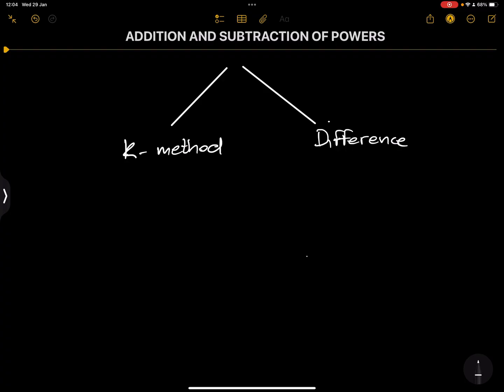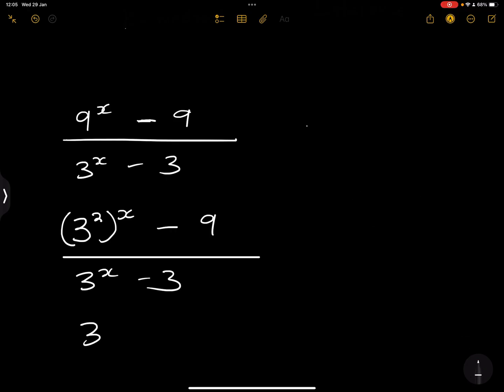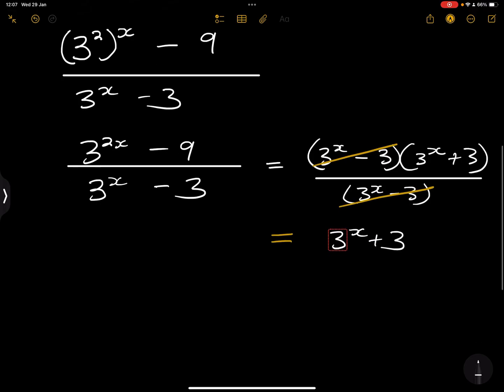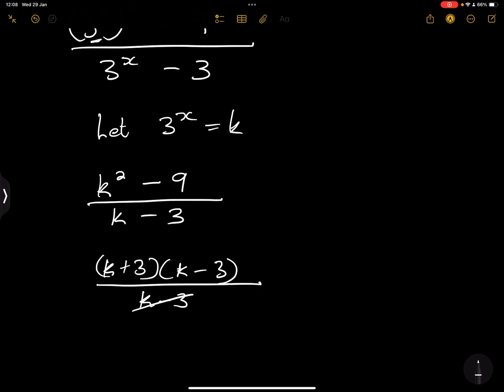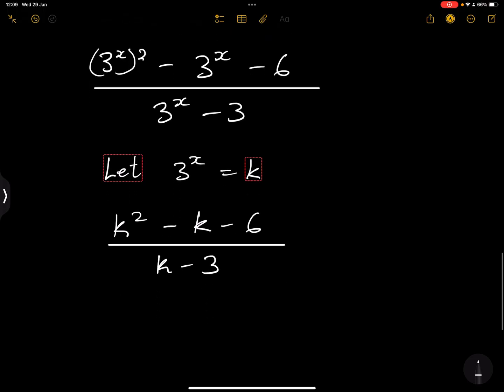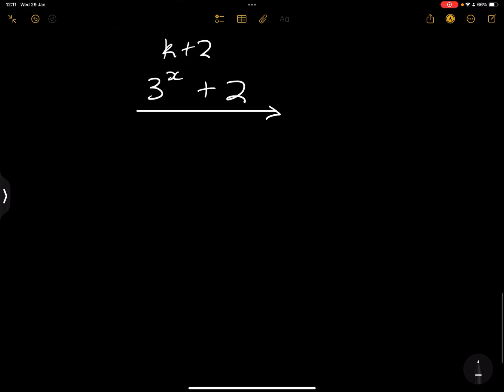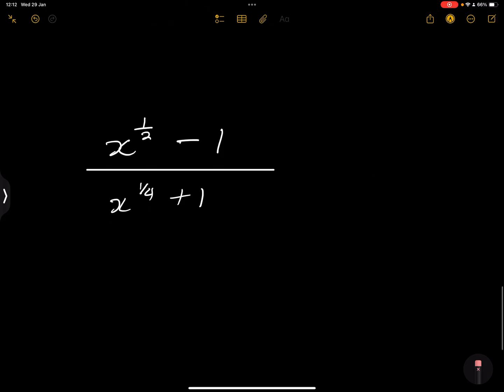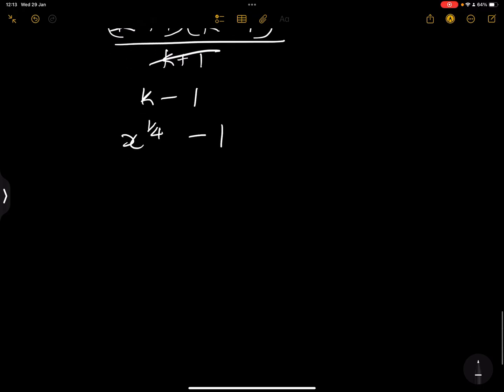Grade 11 - How to Add & Subtract Exponents Using k-method Substitution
In this lesson, we break down how to add and subtract powers using the k-method substitution to simplify complex exponent expressions easily.

📘 What You'll Learn:
✅ How to add and subtract exponents with different bases.
✅ Understanding the k-method substitution for tricky exponent problems.
✅ Step-by-step examples to help you master exponent rules.

This lesson is perfect for Grade 11 students who want to strengthen their exponent skills and build confidence in Algebra!